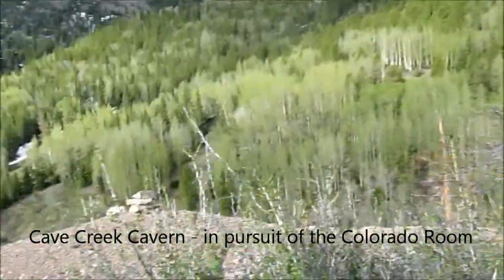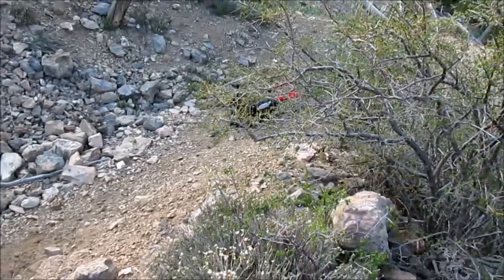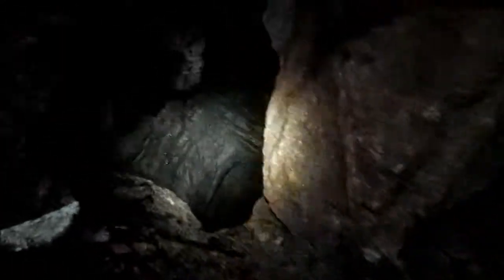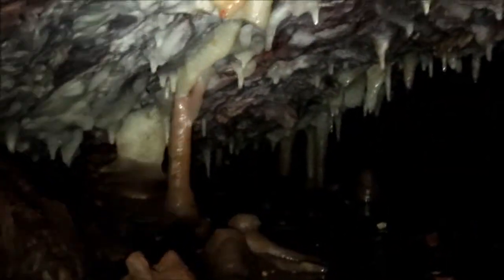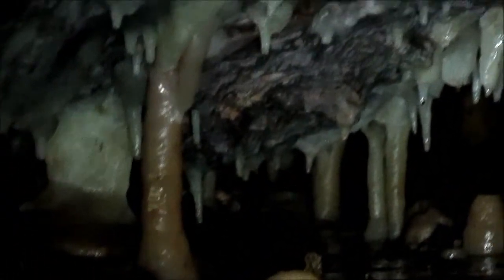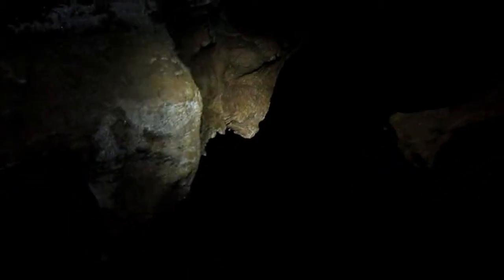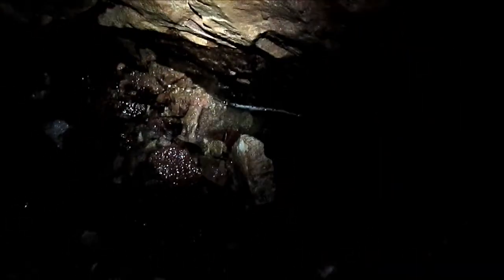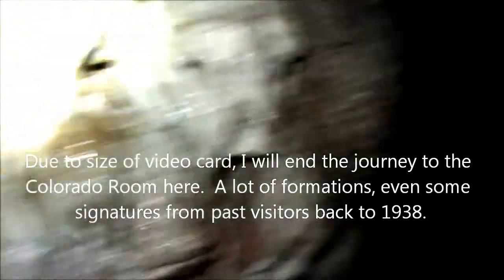June 8, 2014: CC Cavern